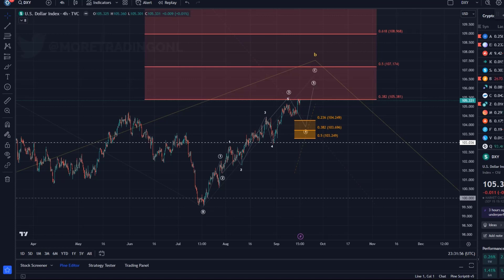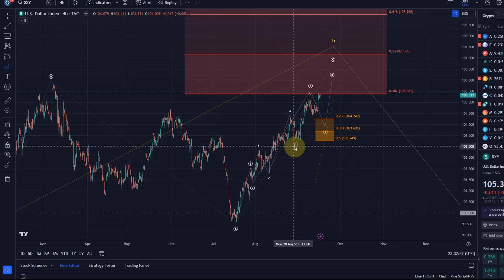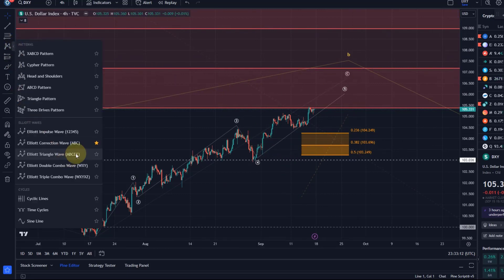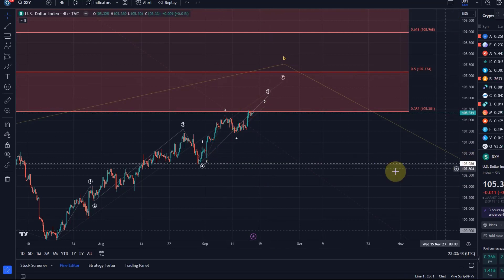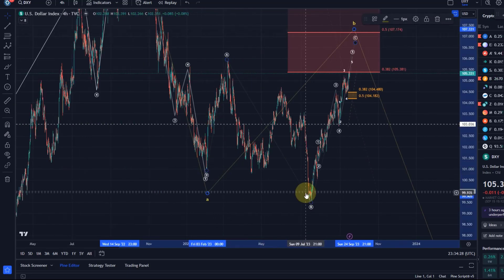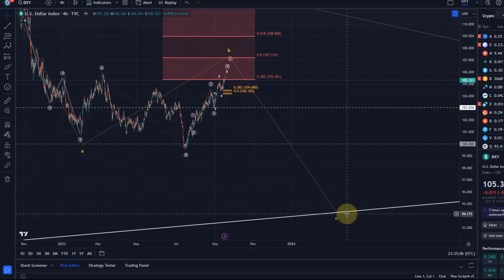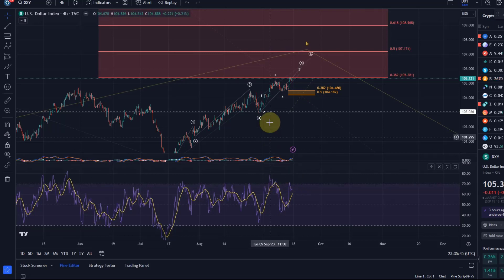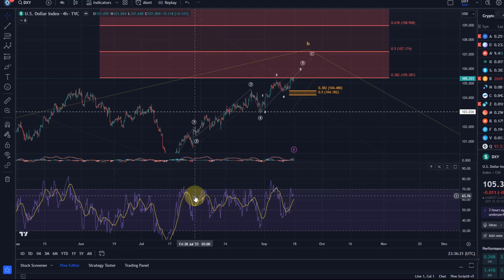DXY Dollar Index Technical Analysis Update - Elliott Wave Analysis Today and Price News of the DXY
DXY Dollar Index Technical Analysis Update - Elliott Wave Analysis Today and Price News of the DXY? In this video I provide a USD Index Elliott Wave Technical Analysis and talk about the possibility of an upcoming crash.

Trade with Trading212:
Receive shares worth up to $100:

--- CRYPTOCURRENCIES: ---

Trade on Coinbase:
Receive $10 in BTC (see terms on website):

Code: WE4091